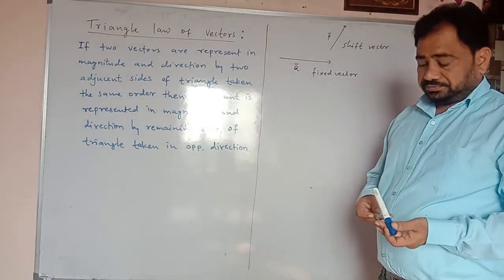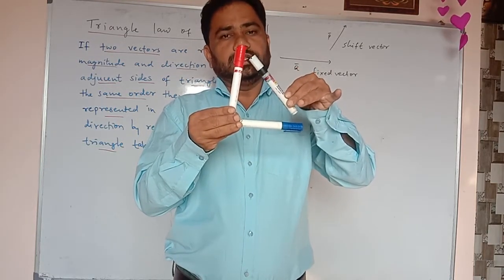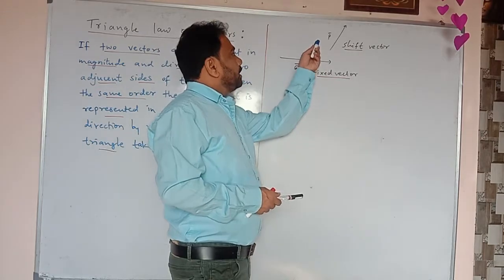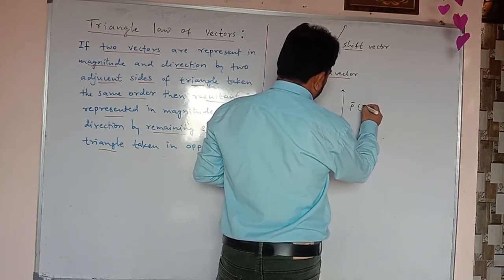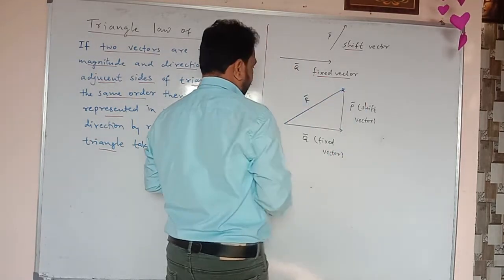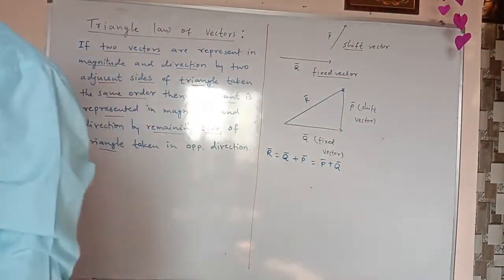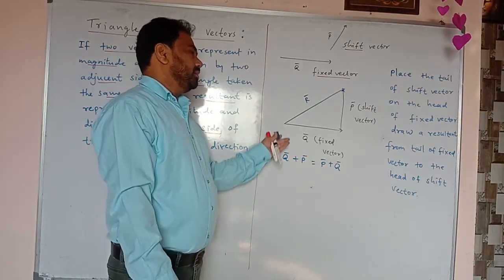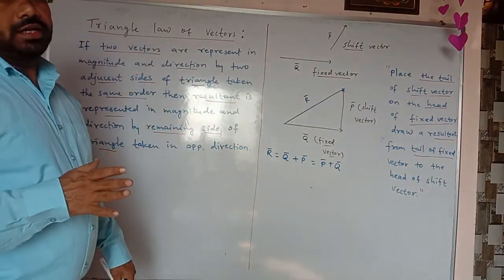Triangle law of vector addition